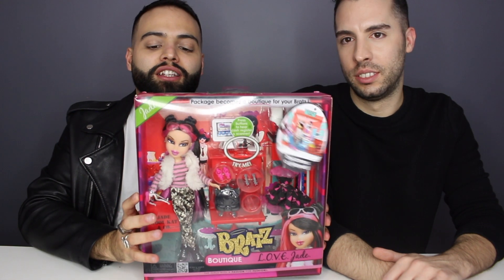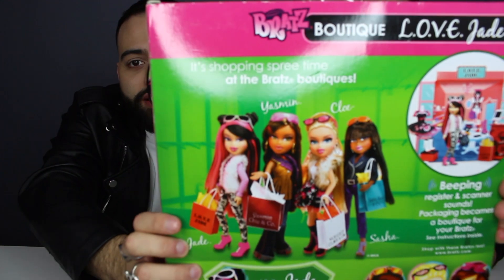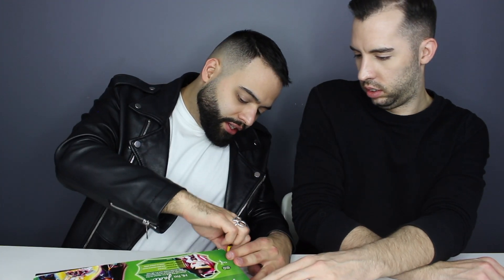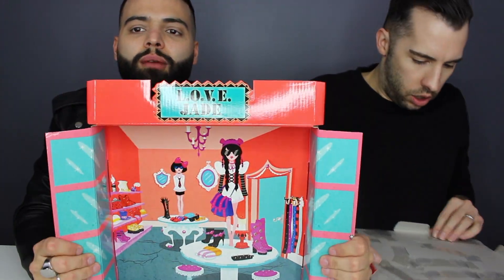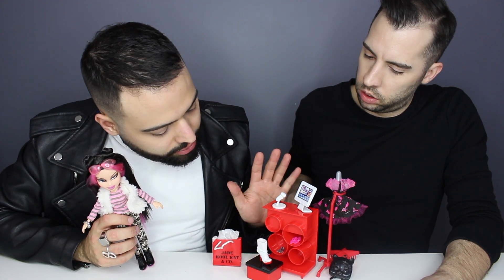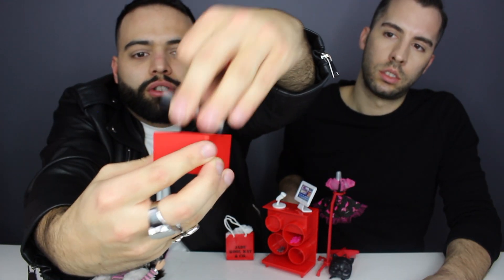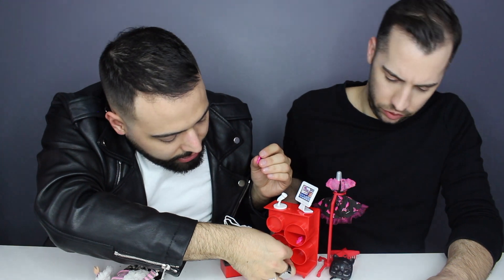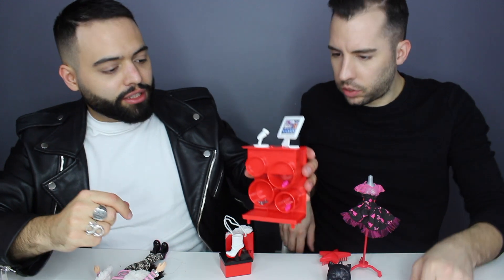Bratz: L.O.V.E Jade Boutique - Doll Review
Get in guys, we're going shopping!

Mick and Mikke add Jade and her L.O.V.E Boutique to the Bratz collection!

Music_